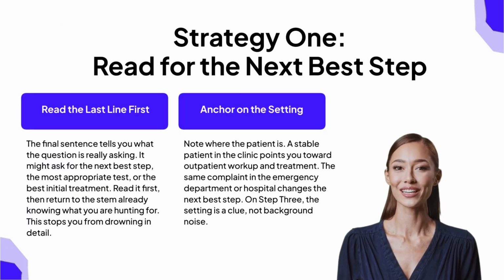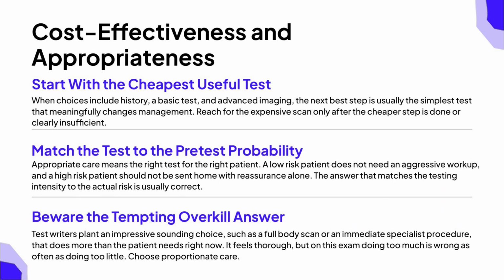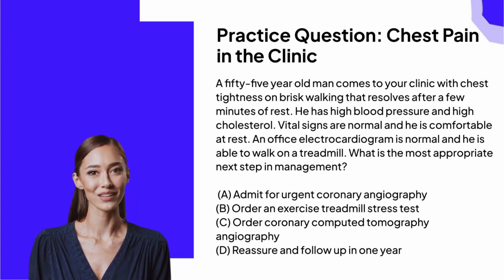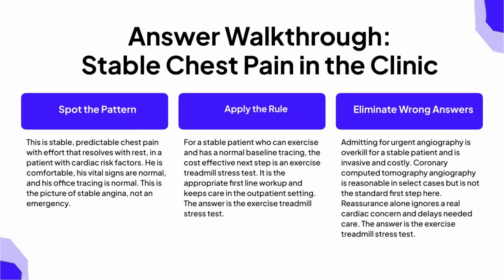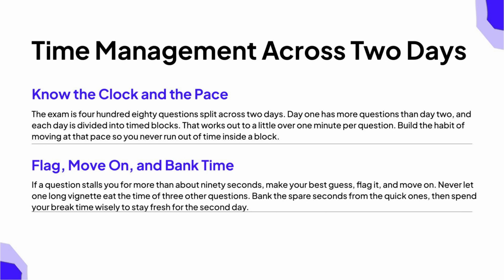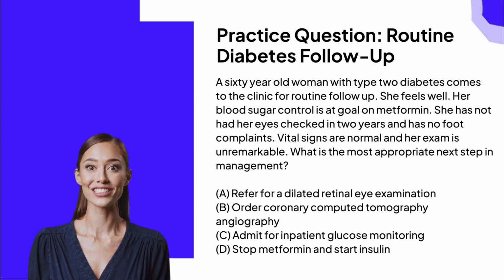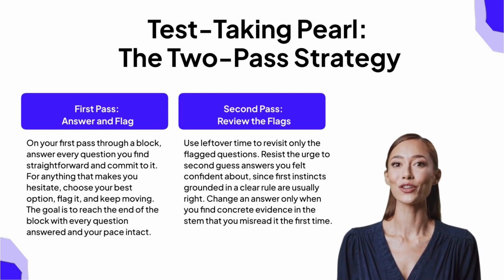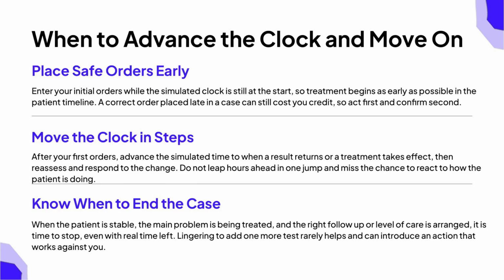USMLE Step 3 CCS Time Management: 10 vs 20 Min Cases, Prioritization & Practice Schedule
Master time management and pacing on the USMLE Step 3 Computer-based Case Simulations (CCS)! This video breaks down essential clock strategies, how to handle differences between case lengths, prioritizing emergency orders, and structuring your preparation schedule for Day 2 success.

What We Cover:
● 10-Minute vs. 20-Minute Cases: Understanding key structural differences, managing tight time constraints in short acute cases, and pacing diagnostic workups in complex 20-minute chronic or subacute presentations.

● Prioritization & Order Execution: Developing a lightning-fast initial order routine (STAT stabilization vs. routine labs), avoiding time-sink traps, and sequencing diagnostic tests efficiently.

● When to Move to the Next Case: Recognizing early case conclusions, interpreting software transition prompts, and managing cases that run all the way down to the 2-minute warning.

● Optimal Practice Schedule: Building a high-yield preparation timeline, daily case volume targets, how to analyze feedback reports, and transitioning from learning to test-day simulation mode.

Key Exam Takeaways:
● In 10-minute cases, speed is critical—place emergent stabilization orders (IVs, monitor, oxygen) immediately before taking more than a targeted history or brief physical exam.

● Don't panic if a case ends unexpectedly early; early completion usually means you successfully performed all essential critical actions for that scenario.

● Treat time advancement like a real-world clock—advancing time in short, targeted blocks allows you to catch patient updates and changing vitals before complications occur.